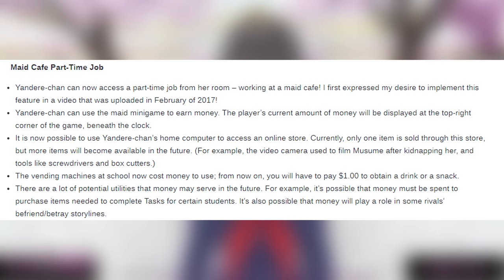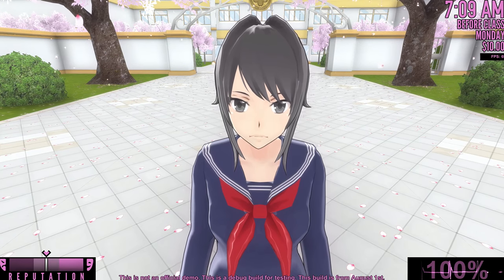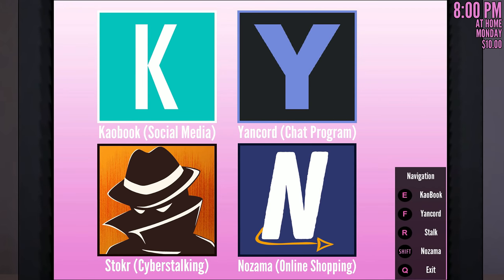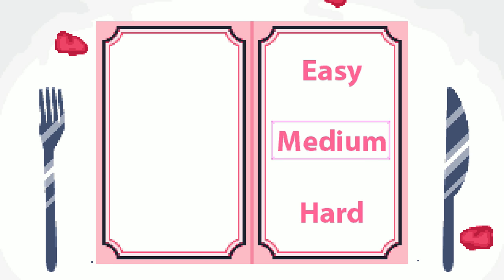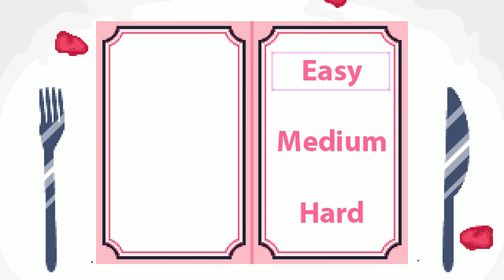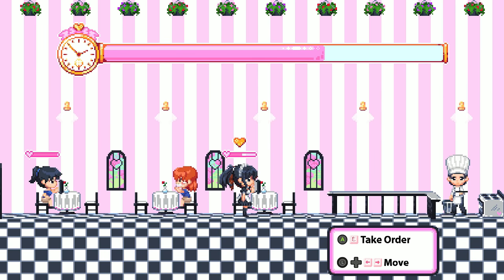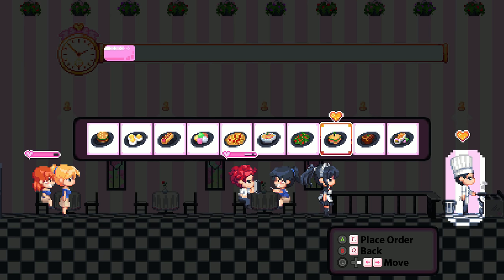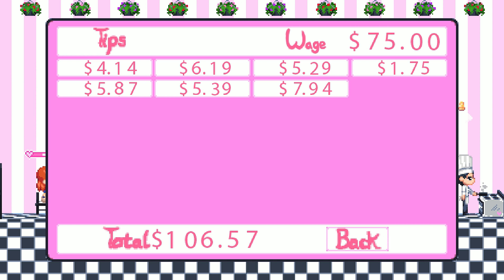YAN CHAN GETS A JOB AT A MAID CAFE TO IMPRESS SENPAPI | Yandere Simulator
Yandere Chan can now get a job at a maid cafe in Yandere Simulator to make that money..gotta impress sendaddy